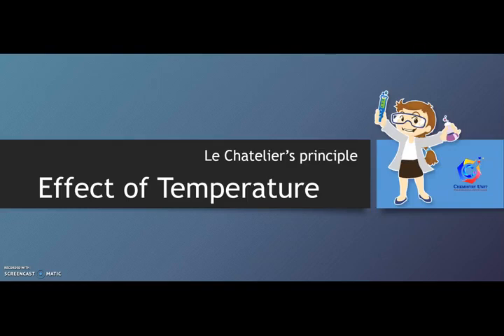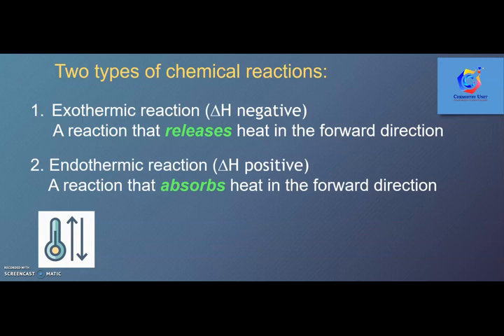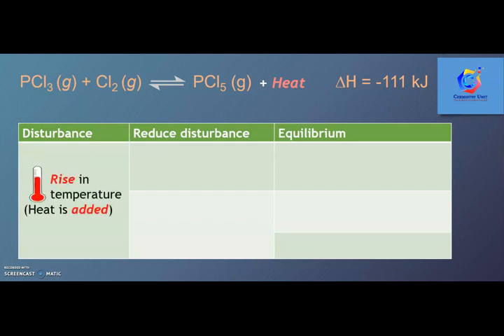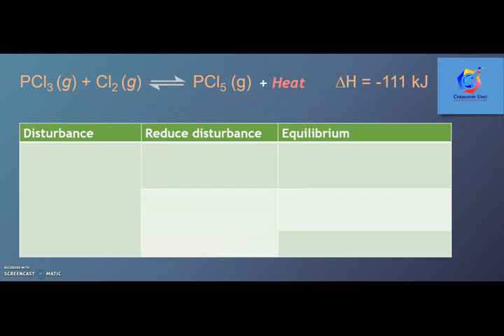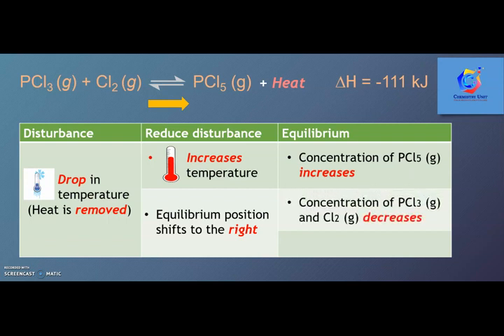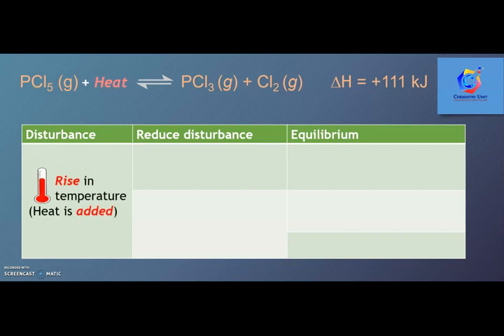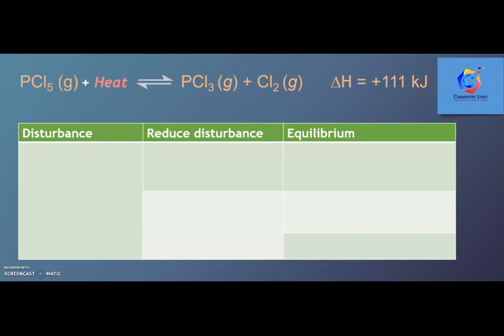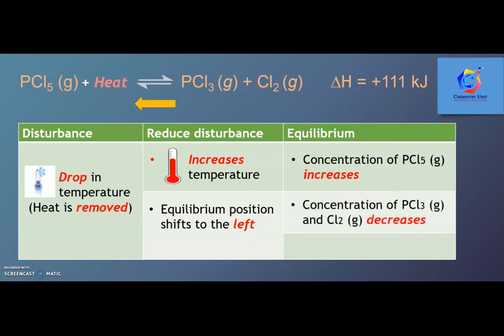Chapter 6: Le Chatelier's Principle Part 3 (Week 15)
Effect of temperature on a system at equilibrium